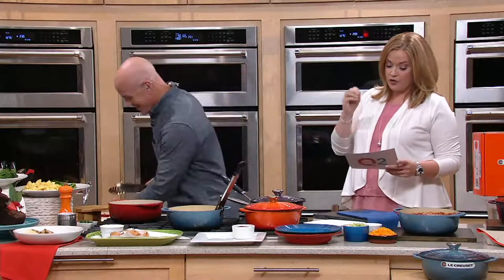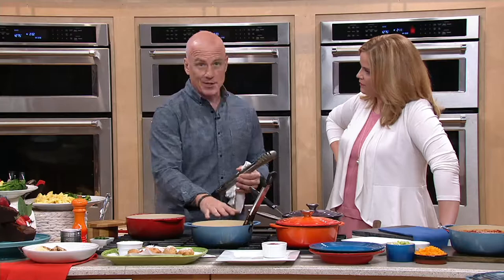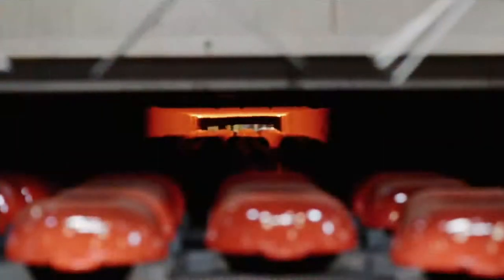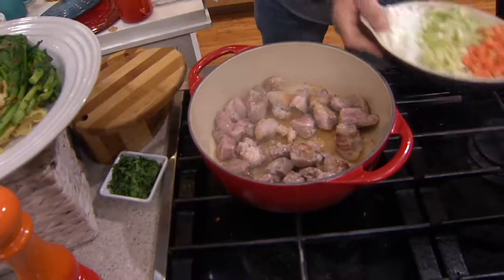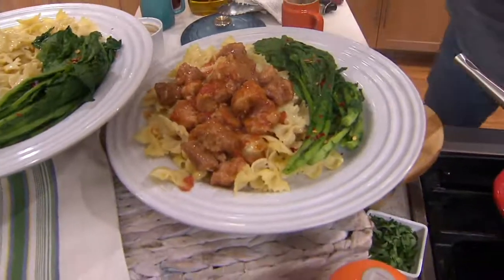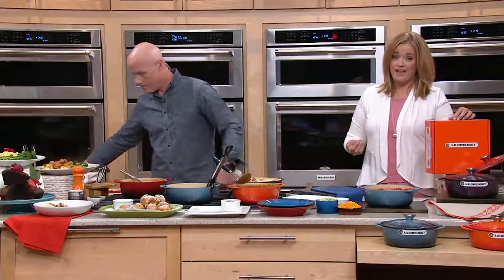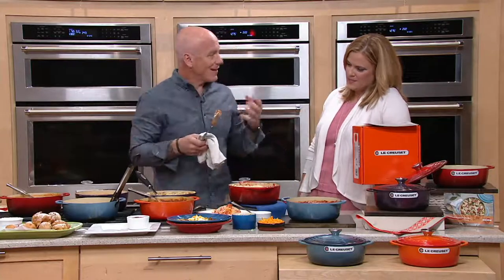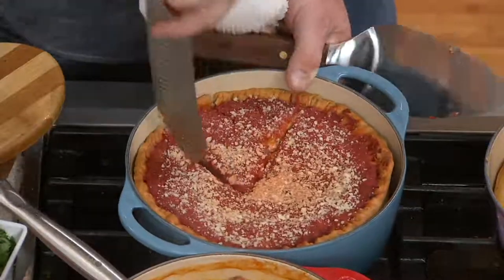Le Creuset 2.75-qt Cast-Iron Dutch Oven on QVC